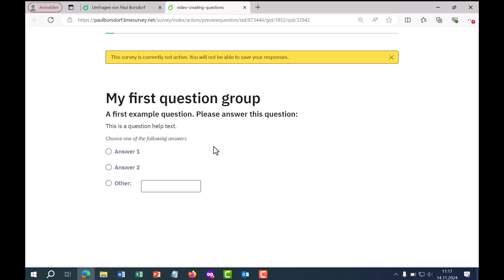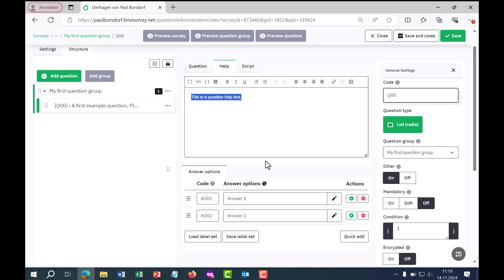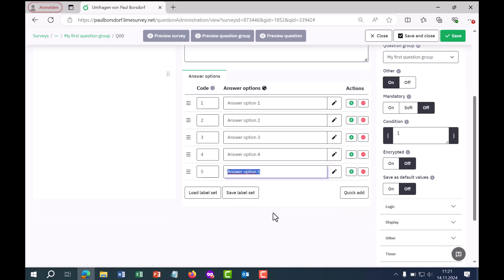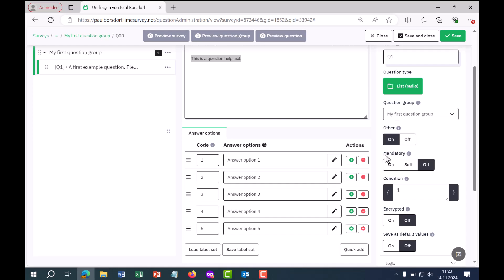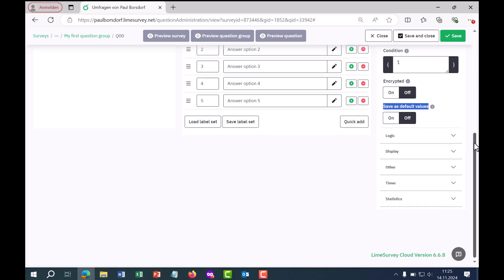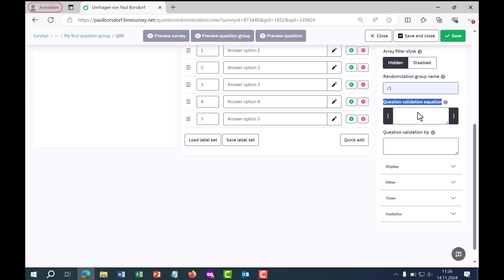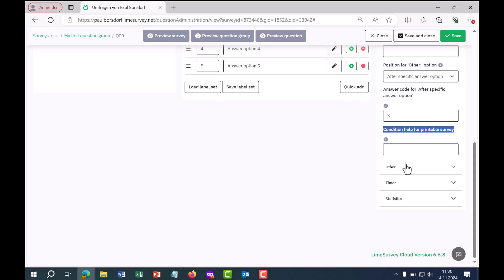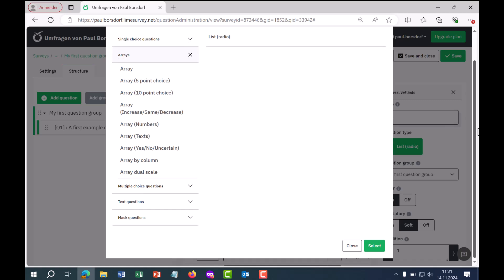LimeSurvey: Creating Questions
Do you need help creating surveys? I am an authorized LimeSurvey partner and I offer survey creation, support and training.

This tutorial shows how to create questions in the latest version of LimeSurvey (LimeSurvey 6). It´s an AI-translated version of my german video on this topic. Feel free to give me some feedback in the comments.